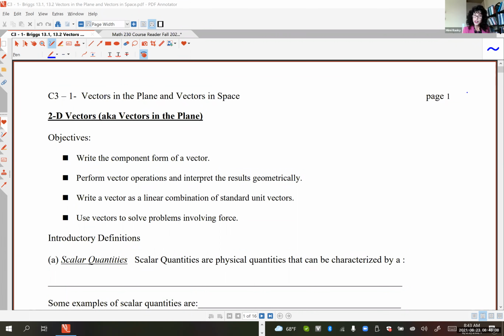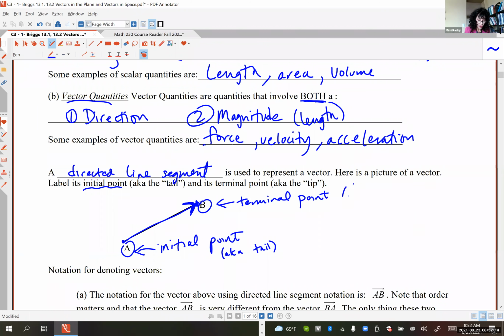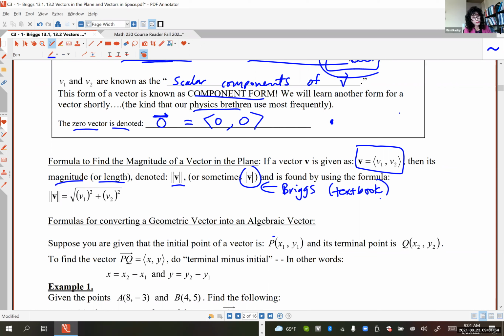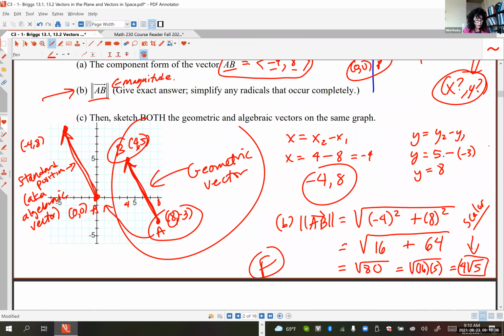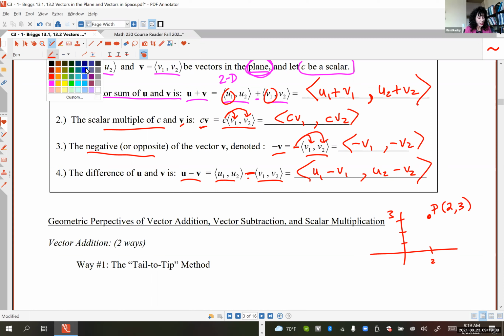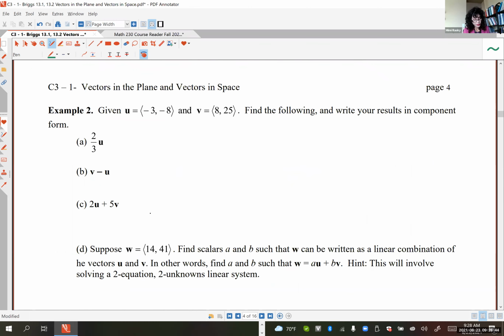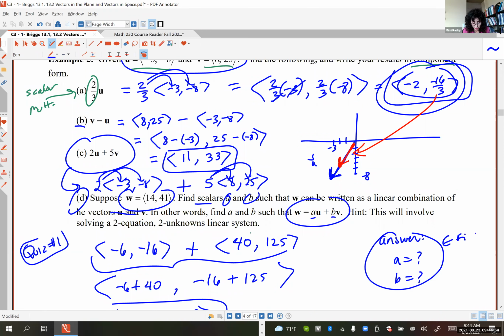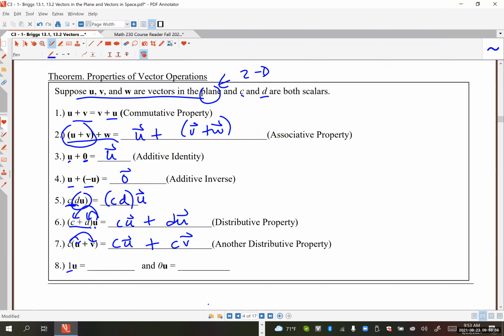Math 252 FA 21 Day #1